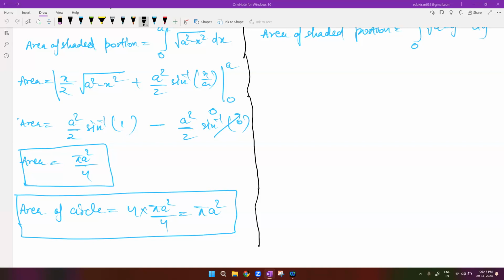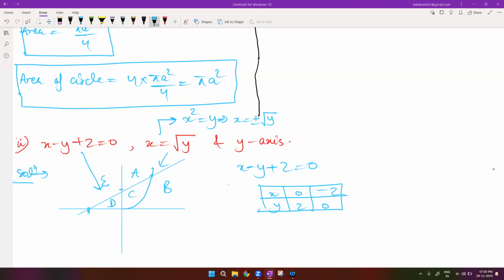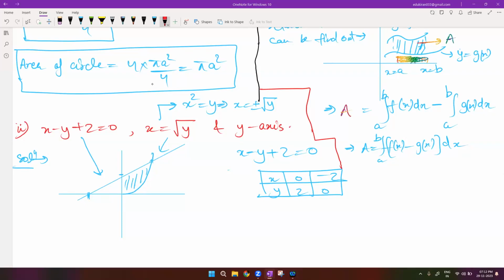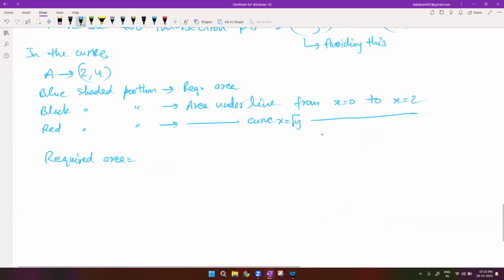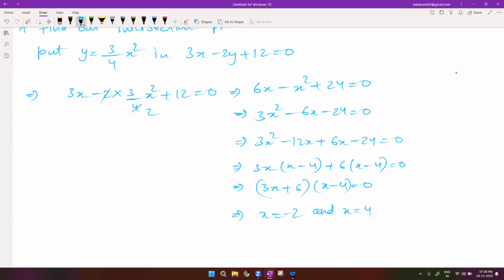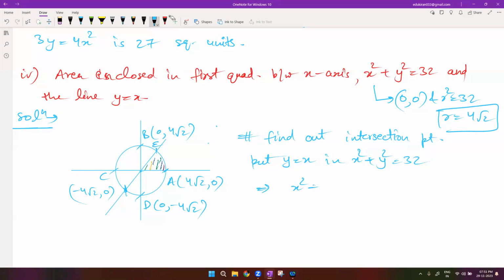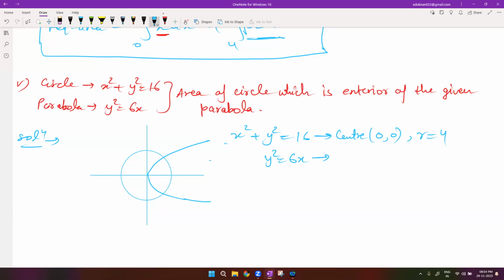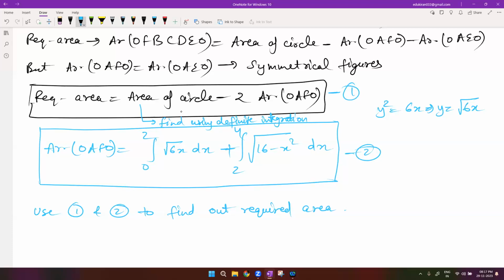Learnivio | Math Lect 12th M1 29-11-2023